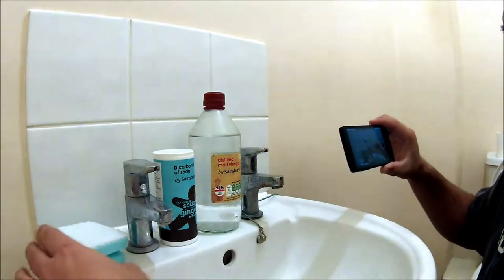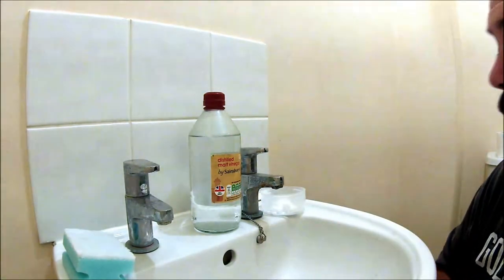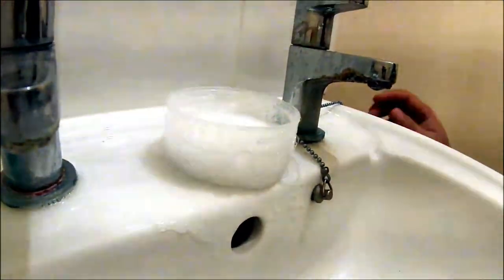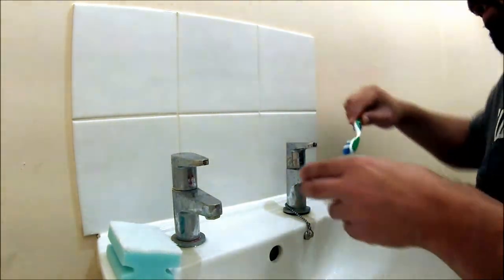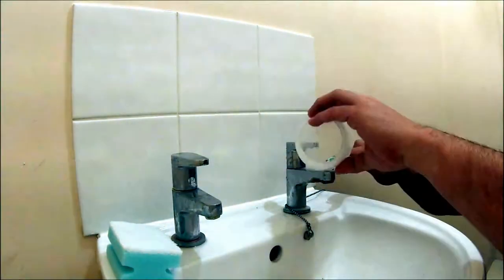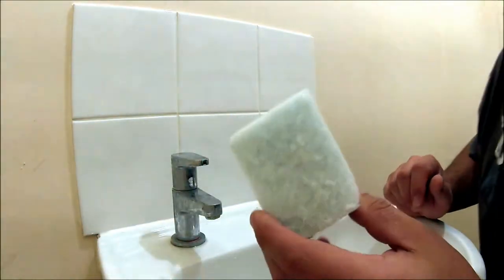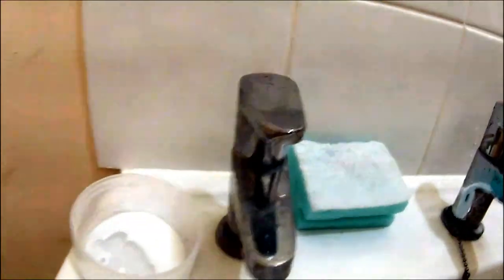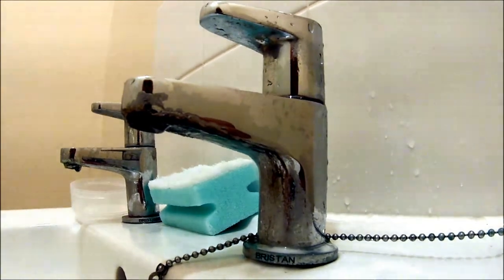Can baking soda and vinegar remove limescale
Can baking soda and vinegar remove limescale??? Well i give it a try to see if it can Clean the limescale off my taps.